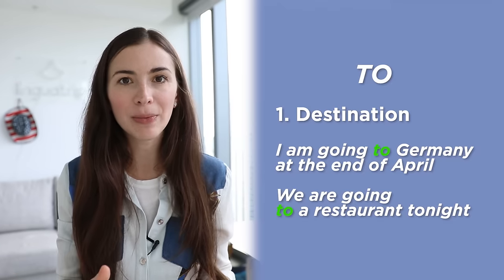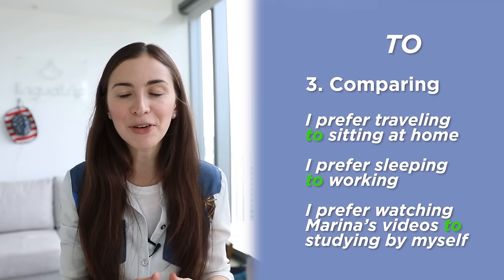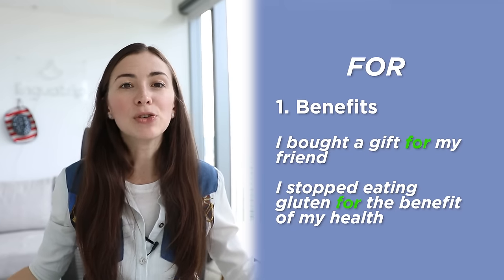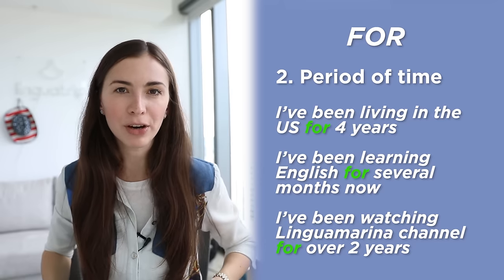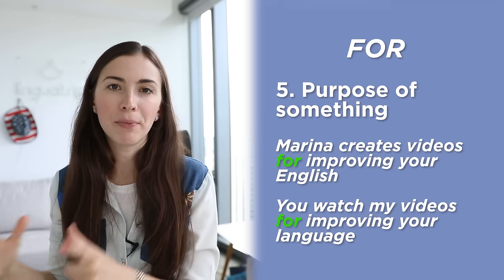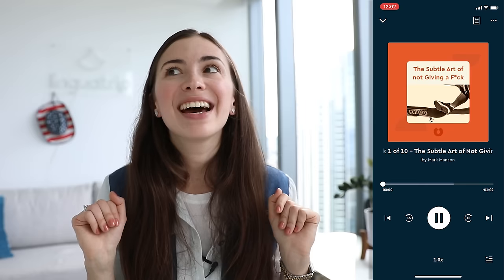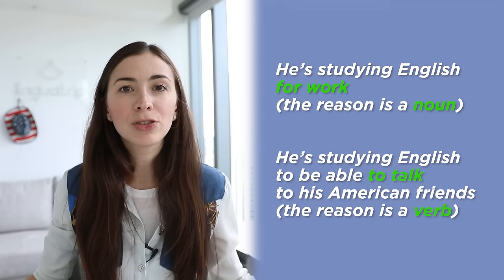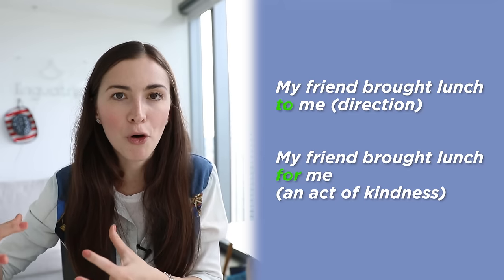TO vs. FOR | How to use these English prepositions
Ad: The first 100 people to go are going to get unlimited access for 1 week to try it out.

Hey guys! Welcome to Linguamarina channel! The topic for today's video is 'TO vs. FOR'. When do we use 'to' and when do we use 'for'?

The first thing that we're going to do is to talk about when we use 'to'.

1. Destination. Use 'to' when there is some kind of transfer happening or something is being moved from one place to another.

2. Time. We use ‘to’ in telling the time when we refer to the number of minutes before the hour. We can use ‘to’ with the meaning of ‘until’ when we are talking about time. We often use it in the expression "from … to …"

3. We use 'to' when we compare something.

4. Receiver of an action. We use ‘to’ with verbs such as 'give', 'hand', 'send', 'write', to indicate the person or thing that receives or experiences the object of the verb.

5. To express a reason (with a verb). Use ‘to’ when you are trying to express purpose or the reason that something is happening.

 Let's move on to talking about 'for'.

1. Benefits. Use ‘for’ when something is being done to benefit something or someone else.

2. Period of time. Use ‘for’ to indicate time or duration.

3. Schedule. Use ‘for’ to mention a specific time, day, etc.

4. To express a reason (with a noun). Use ‘for’ when you are trying to express purpose or the reason that something is happening.

5. Purpose of something. We use ‘for’ to talk about the purpose of something.

Time codes:
0:31 When to use 'TO'
2:40 When to use 'FOR'
4:43 About Blinkist
6:16 When both 'TO' and 'FOR' can be used
7:29 Most used collocations